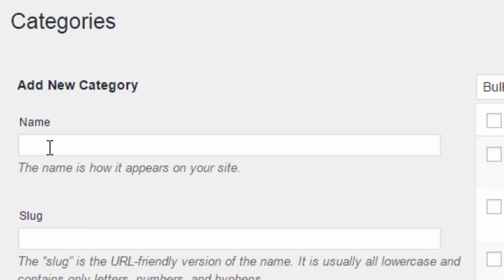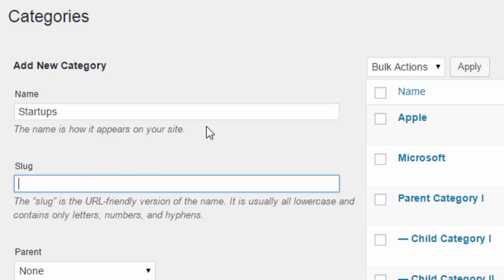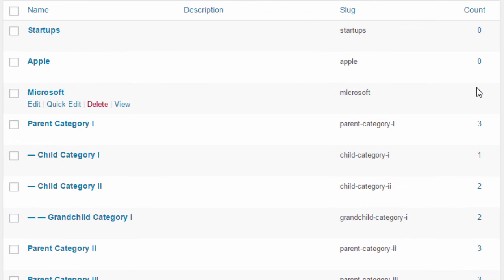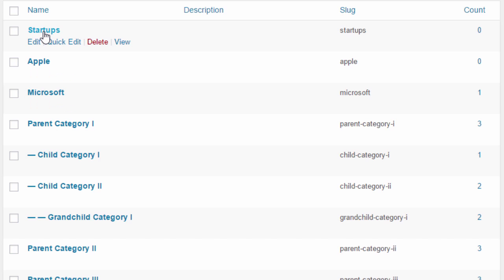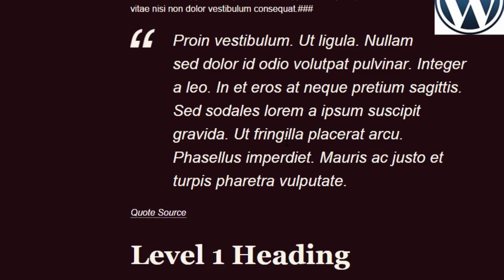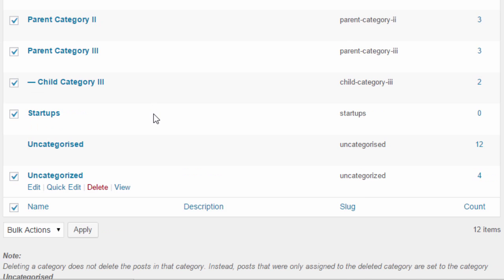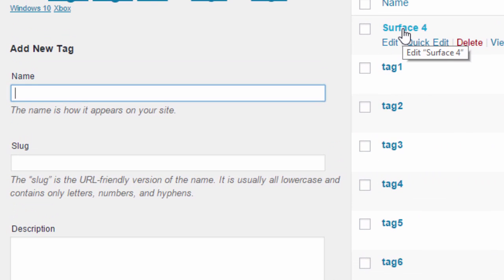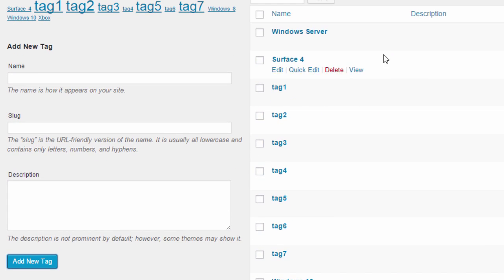Blog post categories and tags in depth